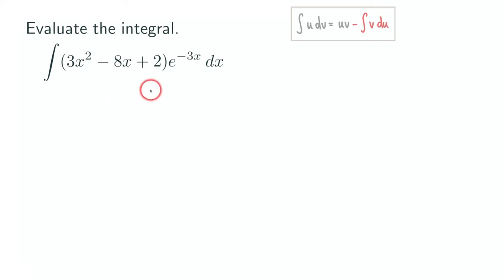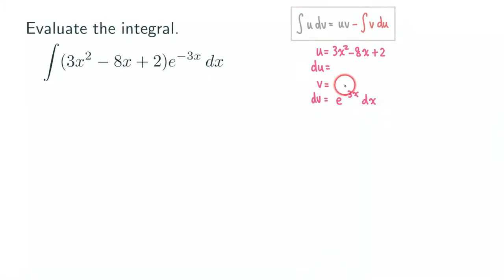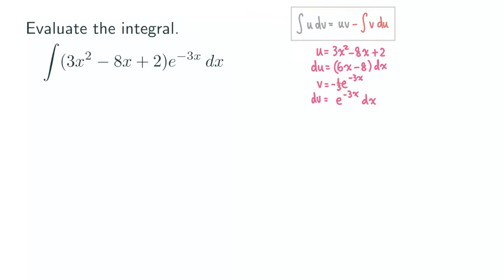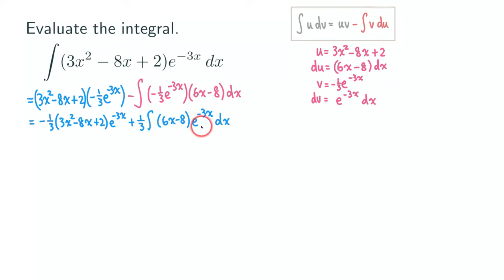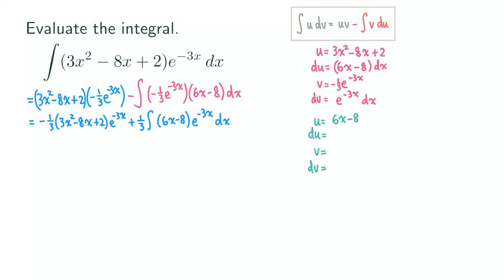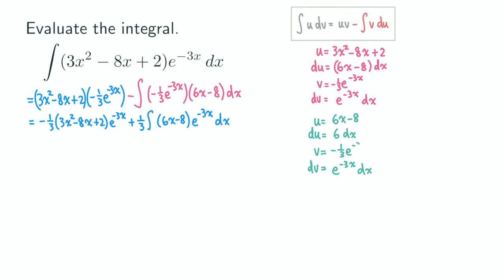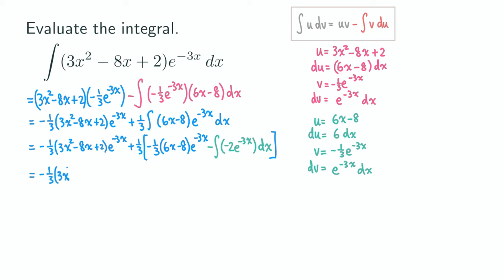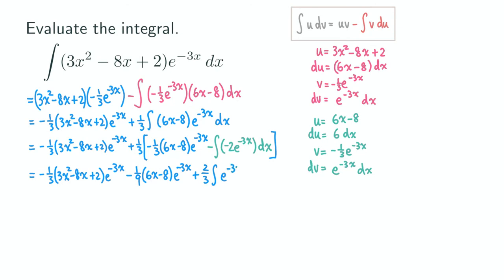Integration by Parts for Polynomial & Exp - Traditional Method | Calculus | Glass of Numbers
Let's do integration by parts on an integral of a product of a polynomial and an exponential function! If we are doing the traditional method of integration by parts in Calculus, we will have to choose u and dv twice, as you are seeing in this video.